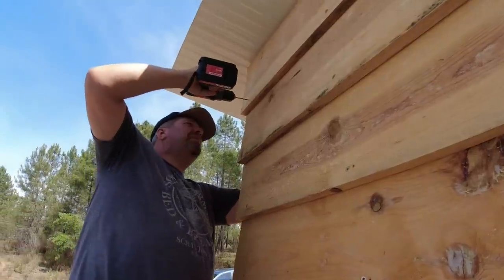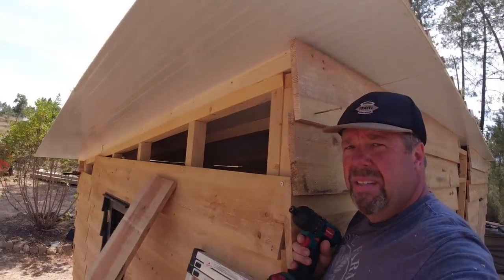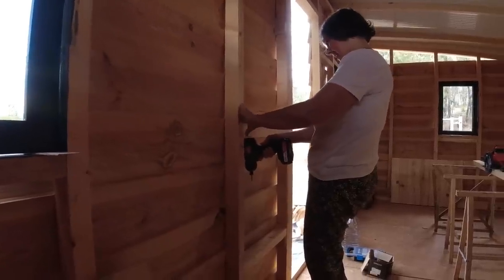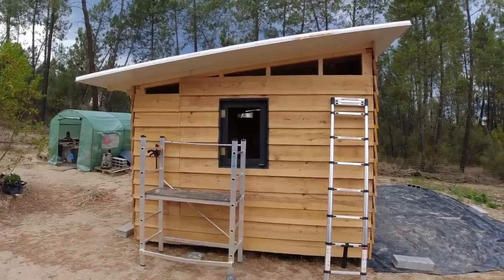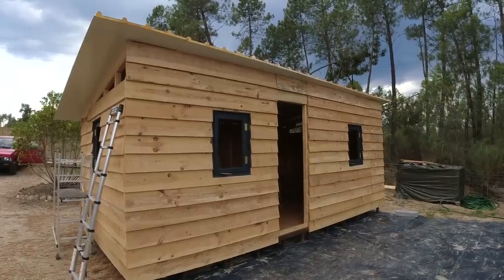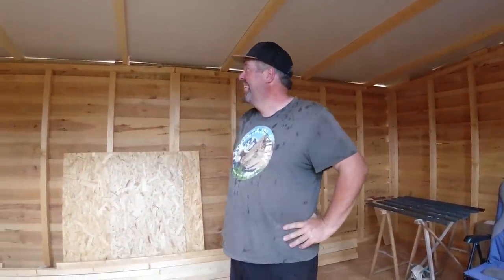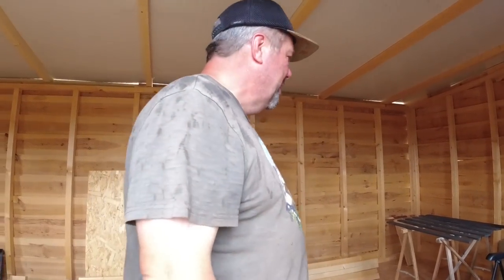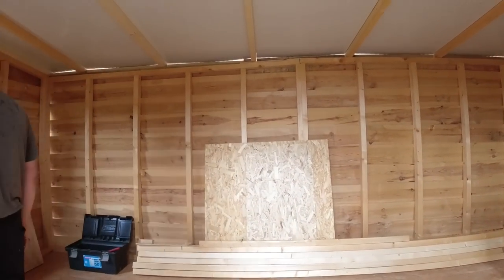51. Cladding our Cabin in the Woods - New Water Collection System - Early Retirees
In this video we finish off the cladding on our cabin in the woods set up a water capture system from the roof before the rains start.

If you would like to become a part of our close community of patron friends, and have exclusive access to additional movies, photographs, chats and blog posts, you can support us over on our Patreon page. We hope to see you there.

Alternatively if you would like to buy us a coffee, or a fence post, that would be amazing. We love a coffee, and fence posts, and one day we would love to return the compliment with a coffee, unless you would like a fence post :)

If you would like to get in touch then we would love to hear from you.